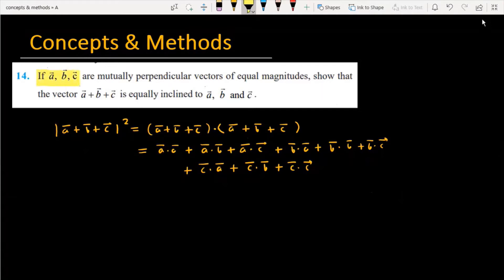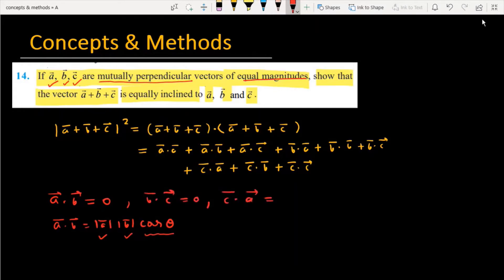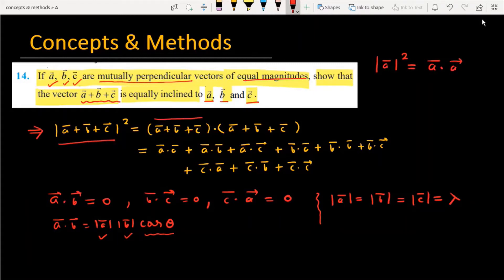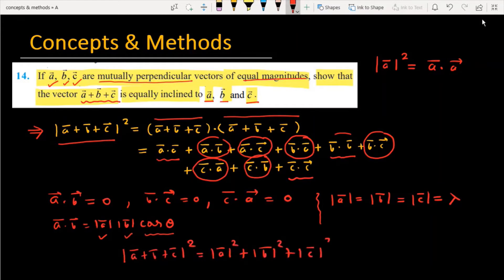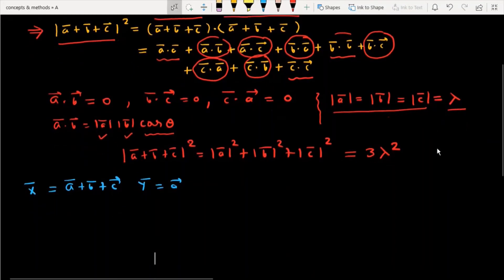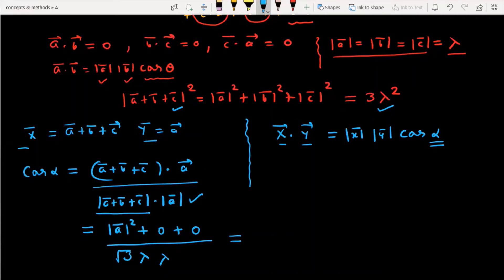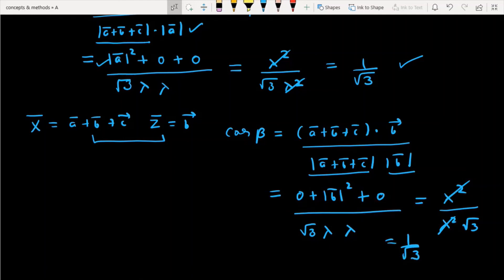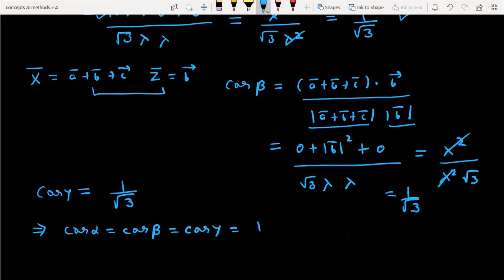if a b and c are mutually perpendicular vectors of equal magnitude show that the vector a+b+c is...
if a b and c are mutually perpendicular vectors of equal magnitude show that the vector a+b+c  is equally inclined to a b and c
miscellaneous exercise vector problem 14
vector miscellaneous exercise  question 14
vector Q14